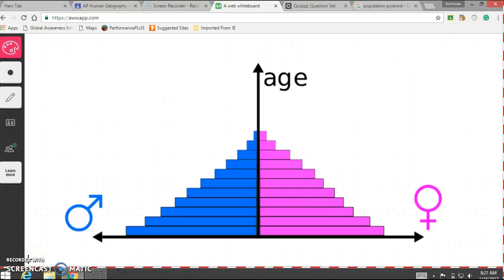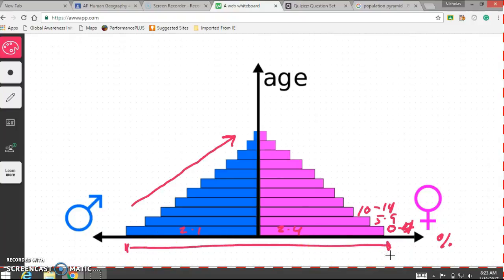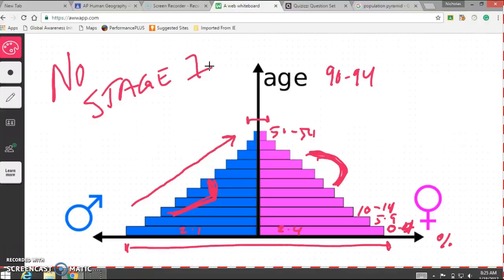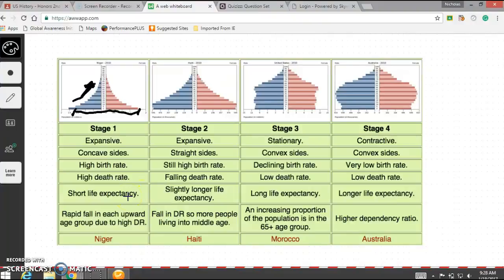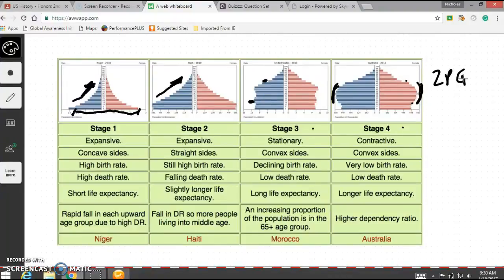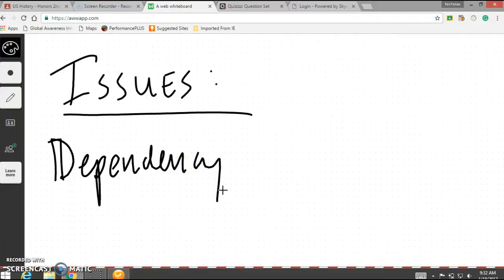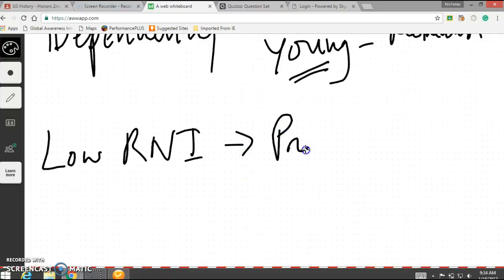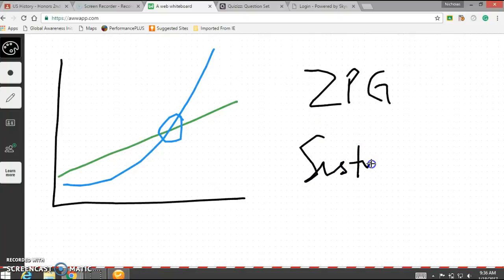Population Pyramid Review